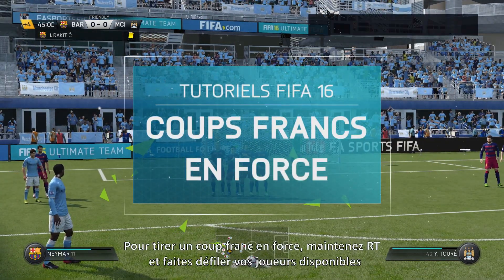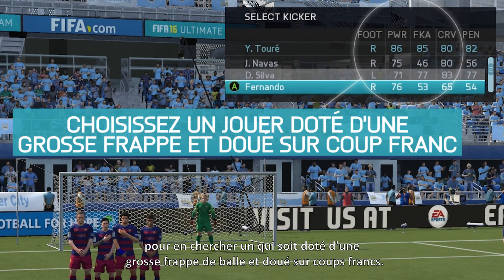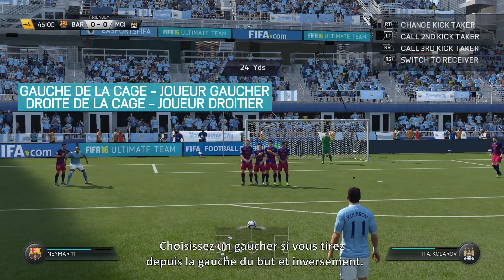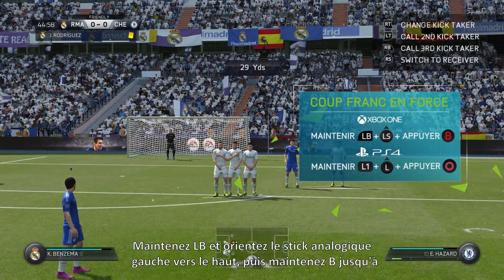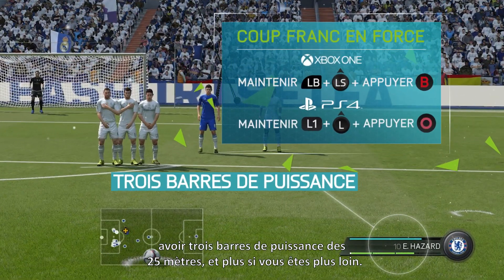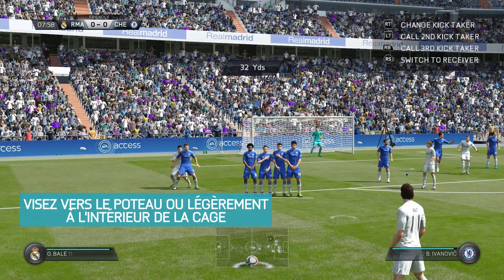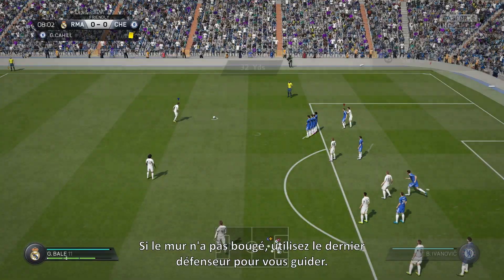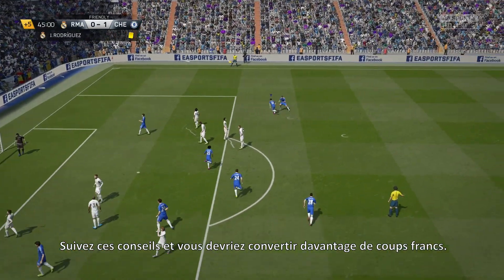Tutoriels FIFA 16 - Coups Francs en Force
Envoyez le ballon au fond des cages !
Apprenez à tirer un coup franc en force dans FIFA 16 !

FIFA 16 est disponible maintenant sur PC, Xbox One et Xbox 360.